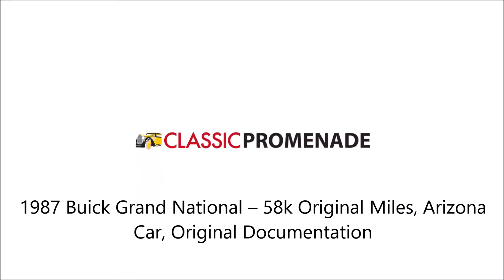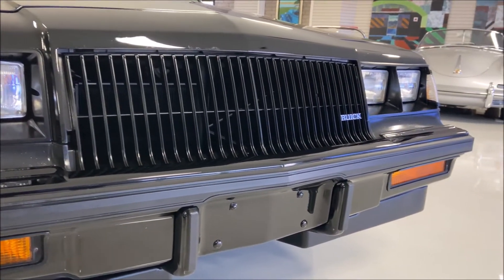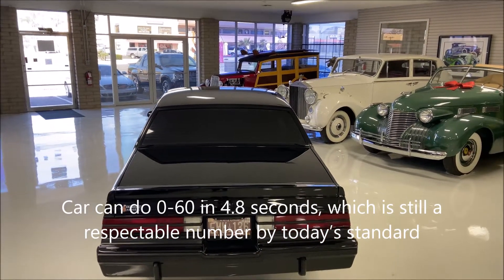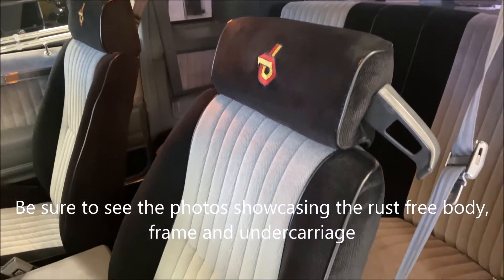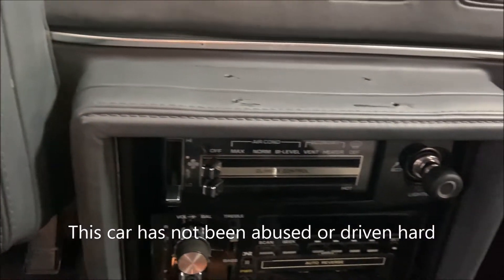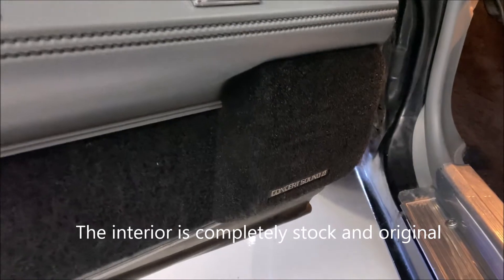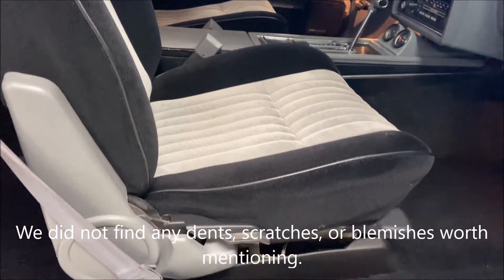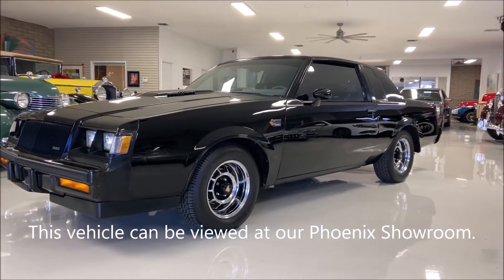1987 Buick Grand National – 58k Original Miles, Arizona Car, Original Documentation!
You are looking at an automotive anomaly: quite possibly the only American Muscle car ever produced where you actually want the 6-cylinder! Thats right, this beautiful 1987 Buick Grand National with the 3.8 liter turbo V-6 motor is in unbelievably nice condition and ready to be enjoyed. With complete original documentation, service records, and a clean CARFAX, this Buick is probably one of the cleanest around.

True, this car is built on the GM G-Body platform, but this is NOT the same car as the Oldsmobile your grandma used to go to church and bingo! No, the Grand National’s Turbo V-6 put out 245hp and 355lb-ft of torque. This subtly menacing car can do 0-60 in 4.8 seconds, which is still a respectable number by today’s standard. More interesting though was how the Grand National embarrassed the competition of the day, putting up better numbers than the Corvette, Camaro, Firebird, and Mustang.

This particular Grand National was originally purchased at Childress Buick in Phoenix, Arizona, and it has spent its entire life in the area. And in a garage no less. Be sure to see the photos showcasing the rust free body, frame and undercarriage. The car comes with it’s original dealer paperwork, sales receipts, books, manuals and some service records. The current owner is undoubtedly a car enthusiast and has taken great care to maintain this vehicle; this car has not been abused or driven hard!

Mechanically, this Grand National is in very good condition. The entire drivetrain is largely stock and original with the exception of a few bolt on parts, including an upgraded transmission pan, larger down pipe, Duttweiler intercooler, and a high performance fuel regulator. The catalytic converter has also been removed (its a dummy). We will note the air conditioning does not work, the owner claims the vehicle needs a new compressor. The transmission was fully rebuilt using all heavy-duty performance parts, and we mean every part that was able to be upgraded was upgraded.

Cosmetically, the interior is completely stock and original. There are a few very minor cracks in the dash, but overall the condition of all interior pieces are very good. Accessories function properly, the seats have maintained their shape, the roof liner does not sag, and the vehicle is free of stains or smells. On the exterior, the paint is overall excellent. Not factory new, but extremely good. We did not find any dents, scratches, or blemishes worth mentioning.

If you’re in the market for a Grand National, you’ll know most are either heavily modified, rebuilt, from out east, or are priced ridiculously high. This Buick, however, has none of those concerns and is priced competitively.

This vehicle can be viewed at our Phoenix Showroom.